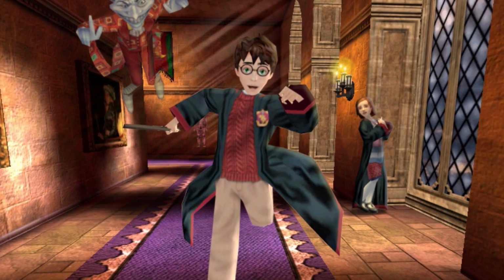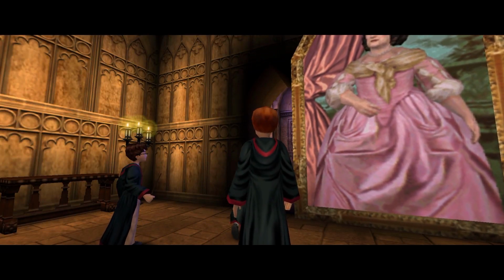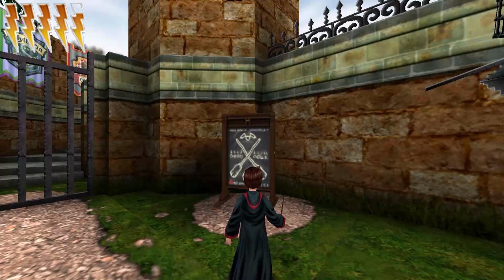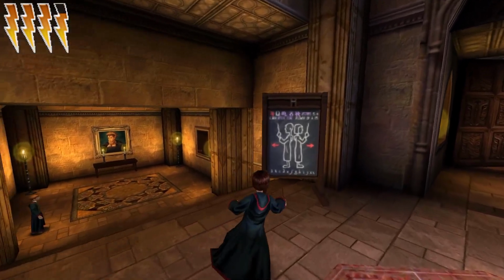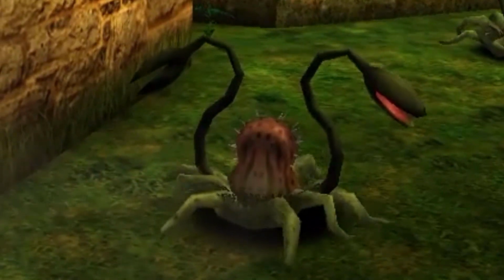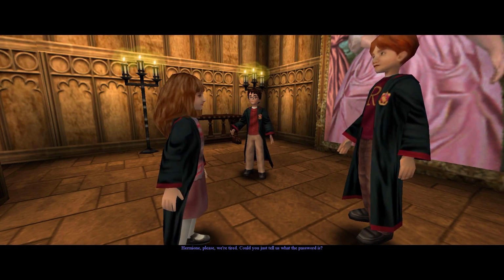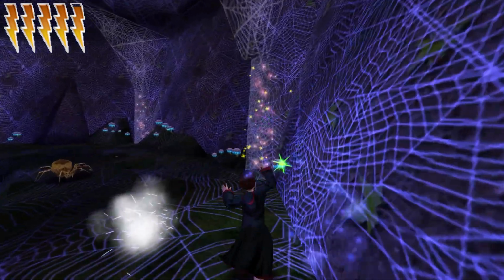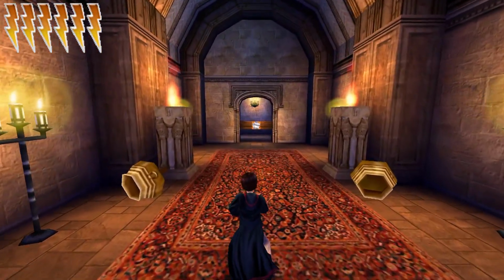Harry Potter and the Chamber of Secrets PC Game - Nostalgia Review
The best Harry Potter game of all time, don't @ me. Let's take a look back at Harry Potter and the Chamber of Secrets game on PC...